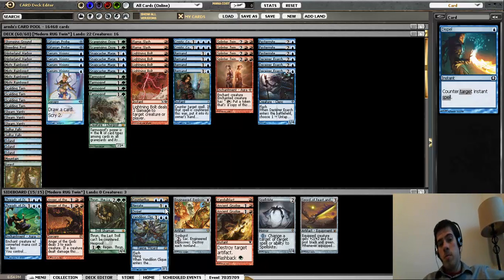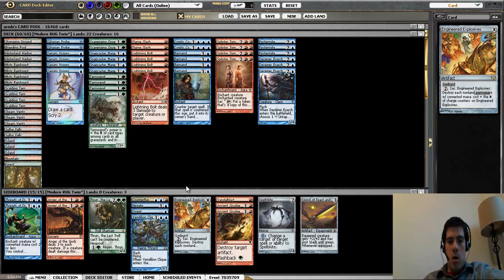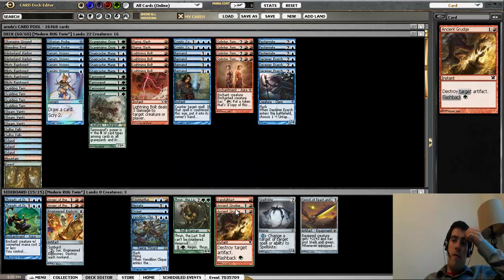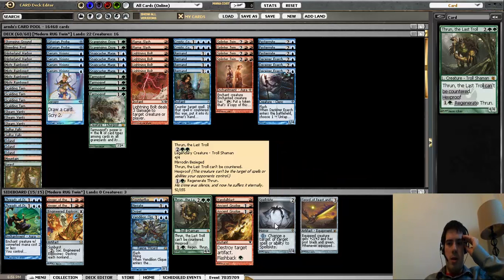05/01/2014 - Ari Lax - RUGTwin - Deck Tech